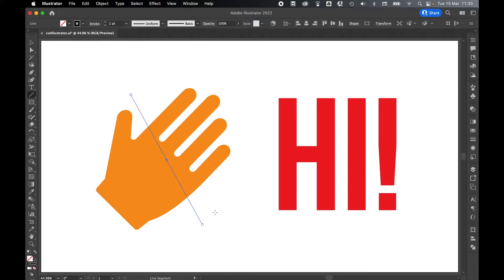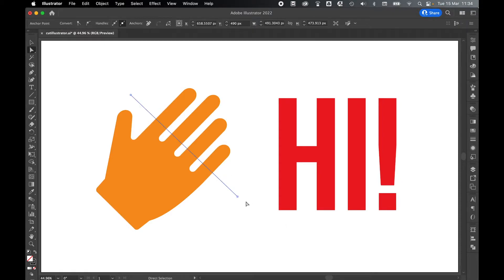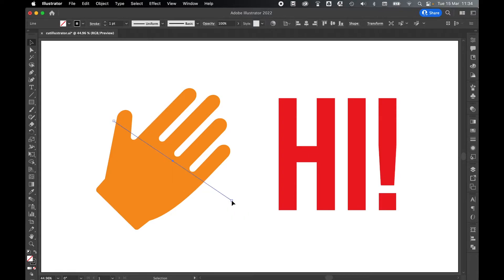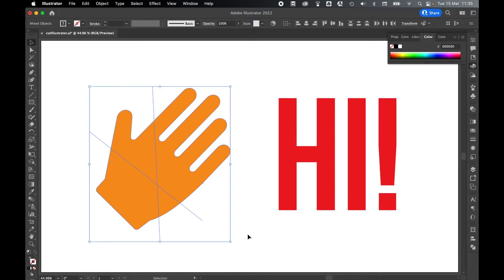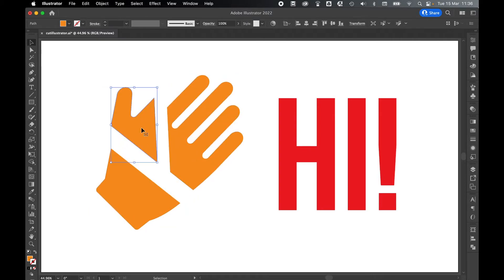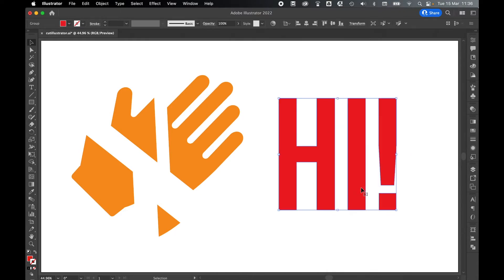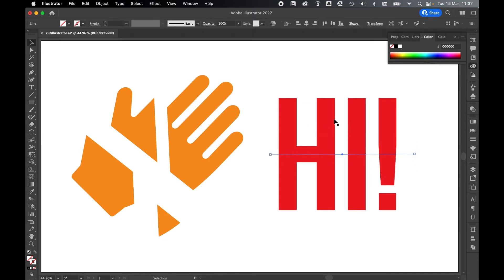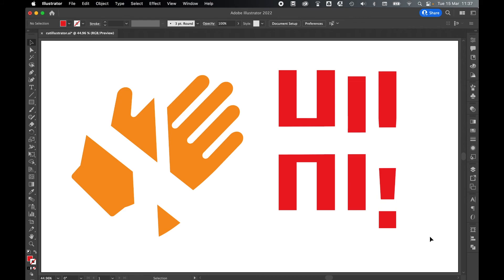How To Cut In Illustrator CC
Learn how to cut objects, paths, and text in Adobe Illustrator in this super quick and easy 2-minute tutorial.

There are many different ways to cut objects in Illustrator, but my favorite method is by using this really easy technique.

By combining the line and pathfinder tools, you can create simple, complex, and multiple cuts in no time at all, with complete control.

In this easy Illustrator tutorial, we will look at how to use this cut technique on both individual objects and text.